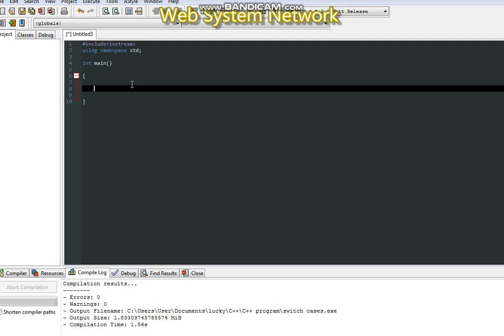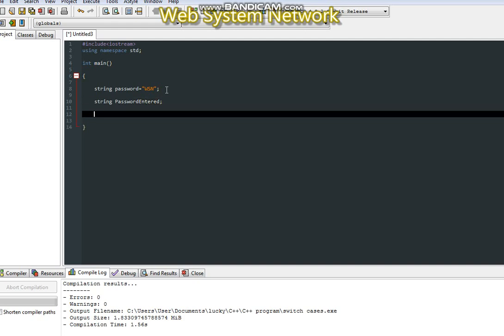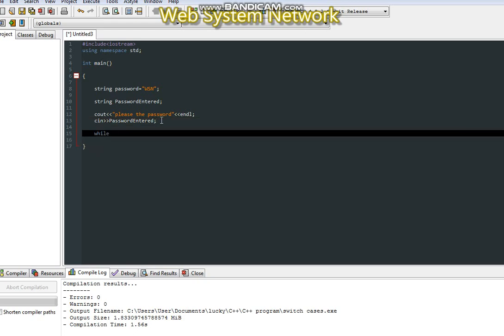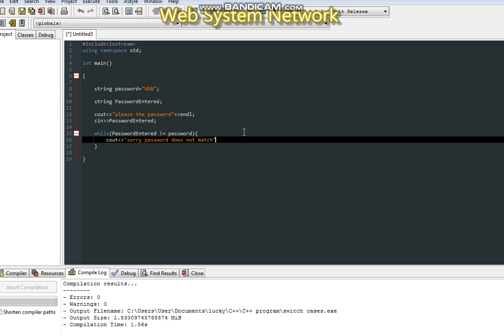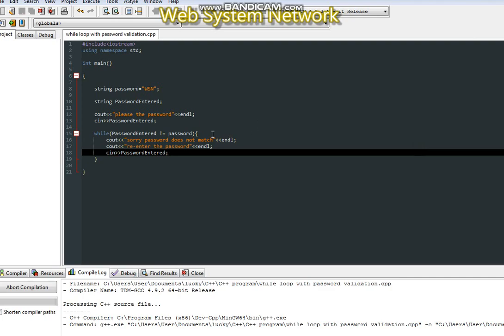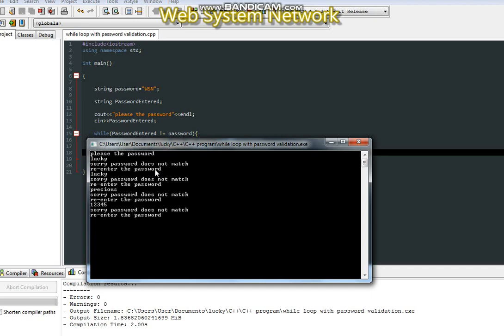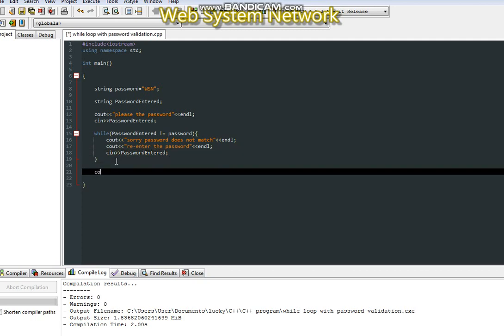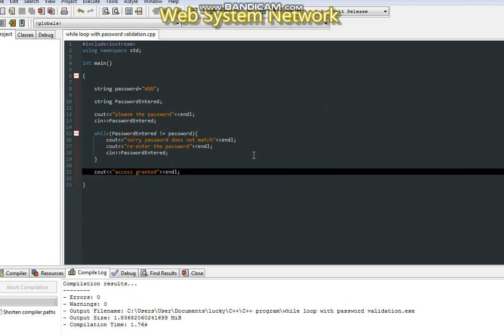While loop with C++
Ever find yourself trying to validate what the use entered on the screen? well understanding how a while loop work is extremely important in such cases.